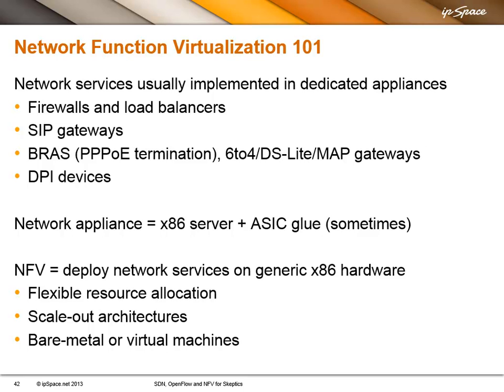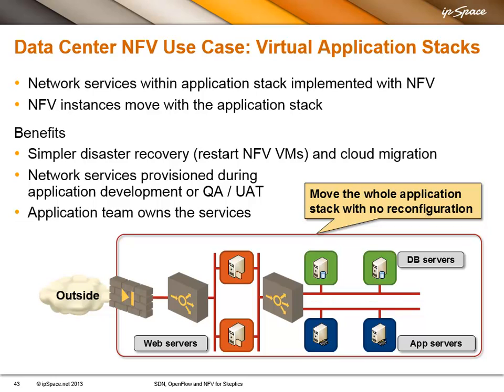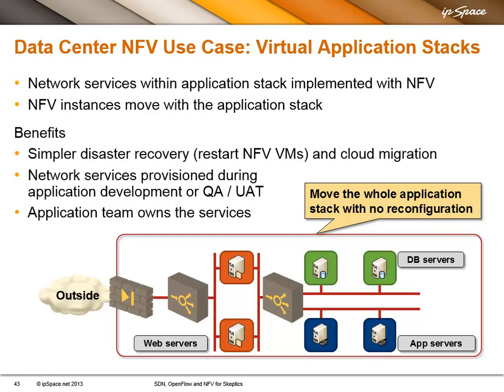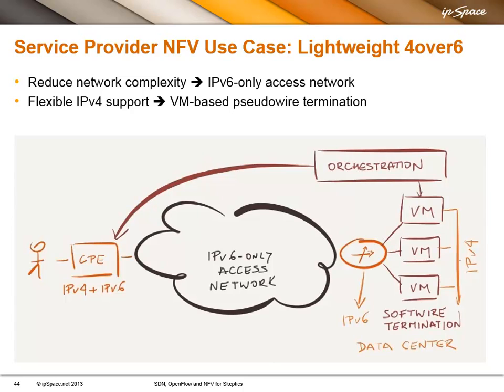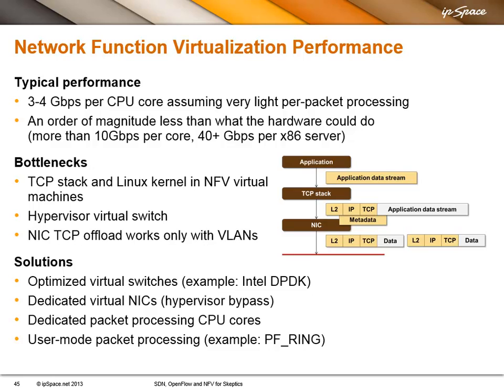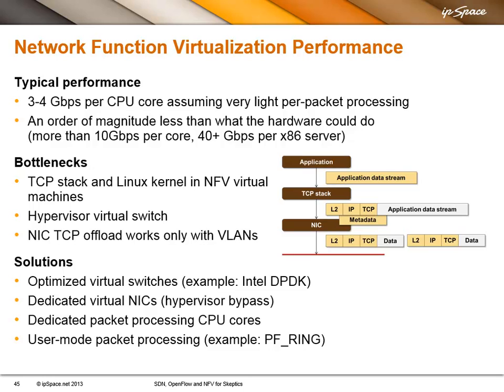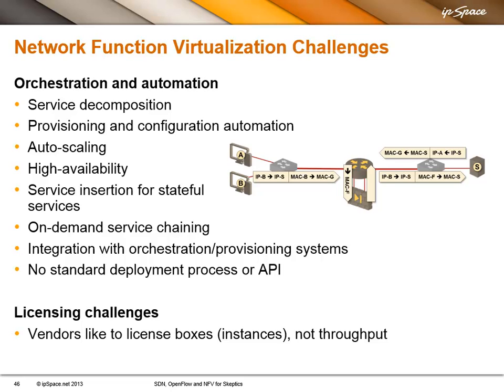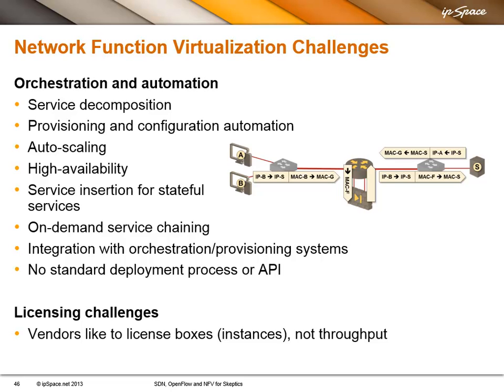SDN, NFV and OpenFlow for Skeptics: 5. Network Function Virtualization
NFV, which appeared in 2012/2013, started with Service Providers who no longer wanted to purchase dedicated network service appliances.  Ivan defines NFV, provides context on the issues it addresses, the challenges attached to NFV, and offers his recommendations and expertise on implementing NFV with tools available today.